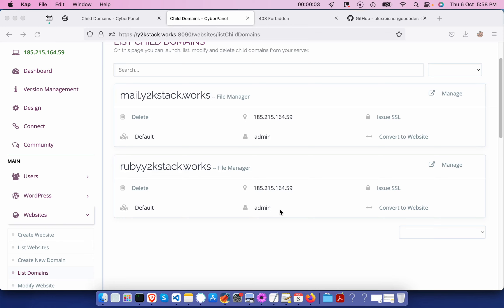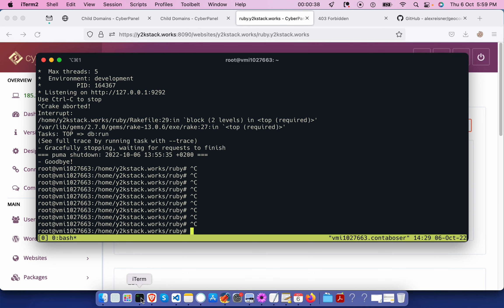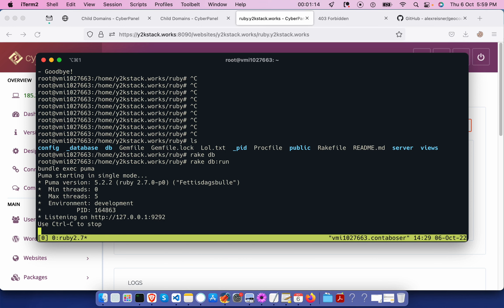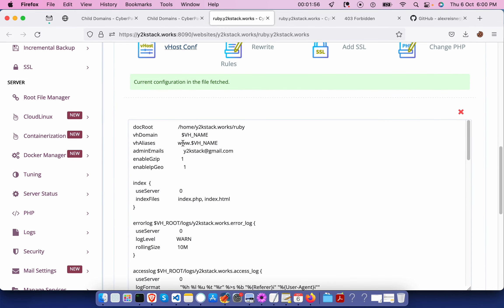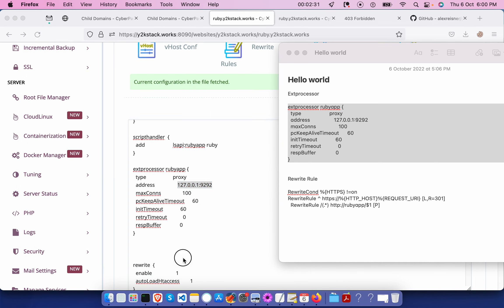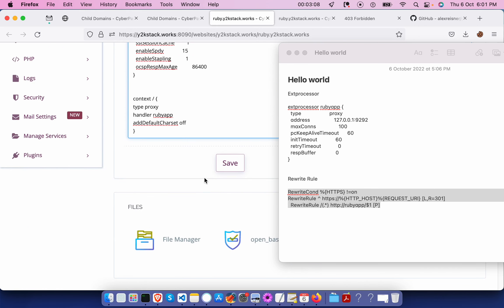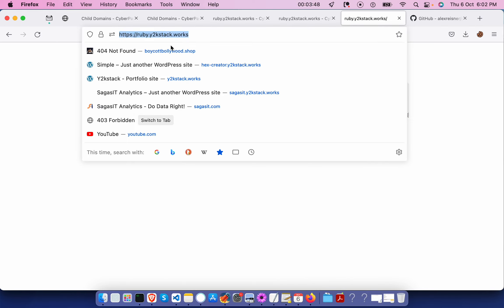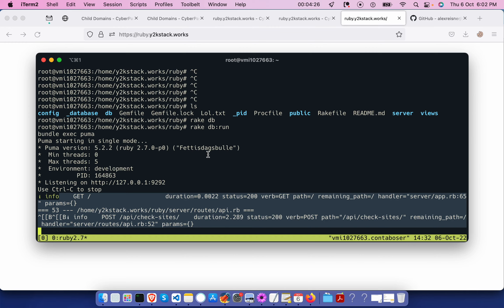How to use Reverse proxy using Cyberpanel | 2022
This video explains How to use Reverse proxy using Cyberpanel

``````````````````````Configuration```````````````````

extprocessor rubyapp {
  type                    proxy
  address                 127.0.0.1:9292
  maxConns                100
  pcKeepAliveTimeout      60
  initTimeout             60
  retryTimeout            0
  respBuffer              0

Rewrite Rule

``````````````````````Configuration end ```````````````````

About Us:
Jayaprakash Joshi is an Educational tech dedicated to helping in Website Installation and technical stuff. Learn more about Our ideas: